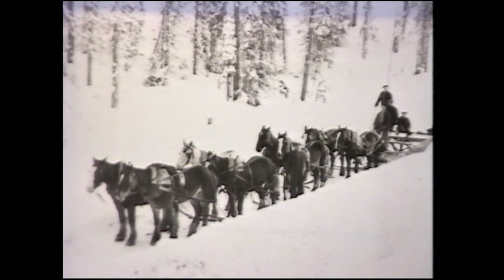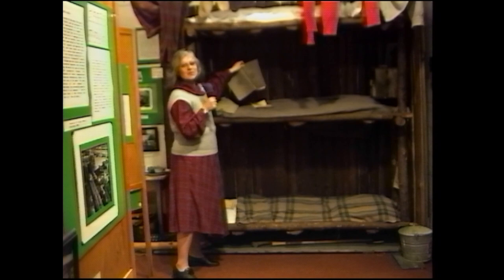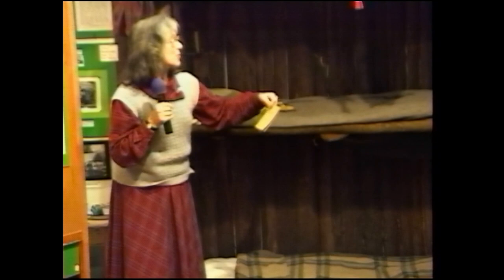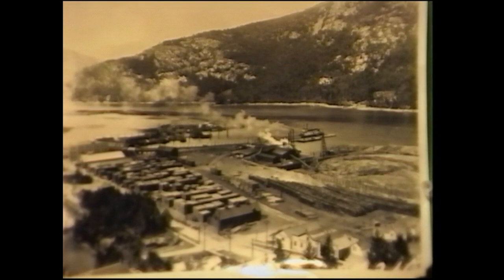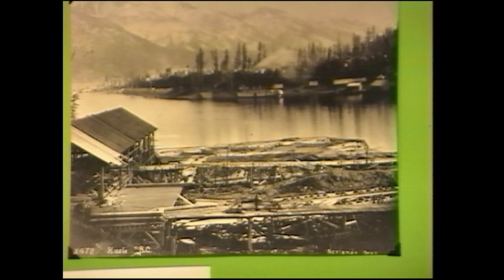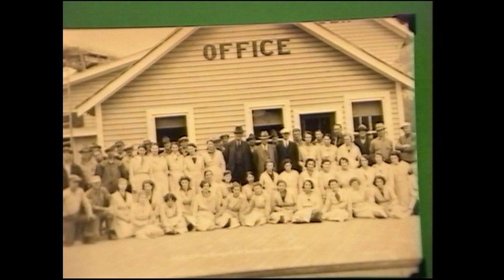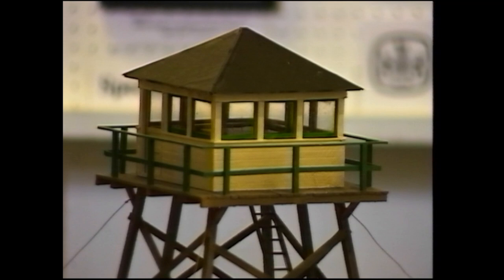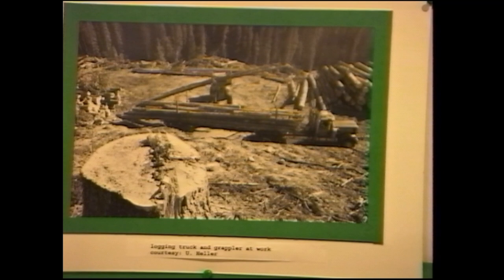Shaw 119B.1 Turning Back the Clock - Loggers, Mill Owners & Communities | March, 1995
An episode of the "Turning Back the Clock" local history monthly lecture series hosted by Shawn Lamb (Nelson Museum). This episode is on location at Nelson Museum at the times of the Loggers, Mill Owners & Communities exhibition curated by Charles Jeanes in the Mildred Erb Gallery. Shawn picks out highlights of the exhibition including photographs, artifacts, bunkhouse section set dressing and models made by Bert Learmonth, Peter Pokorny and Henry Stevenson. Shawn discusses mill owners George Buchanan, John Brown Winlaw, Lamberts Mill at Taghum, WW Powell and William Waldie.

Shaw Cable 10 Production

Nelson Museum, Archives and Gallery Shaw Cable 10 Collection